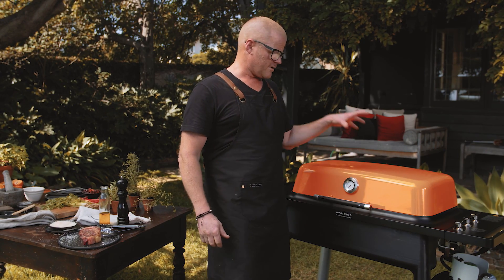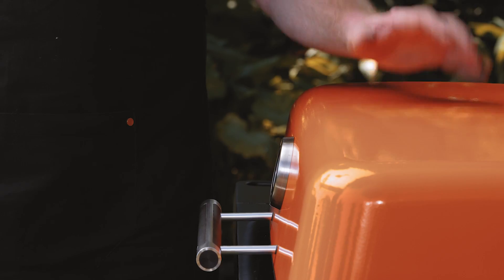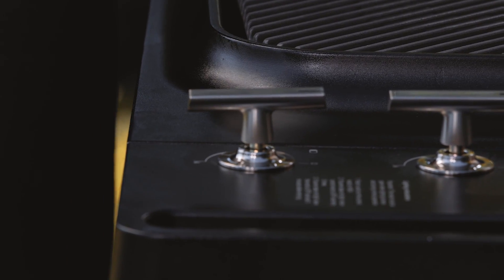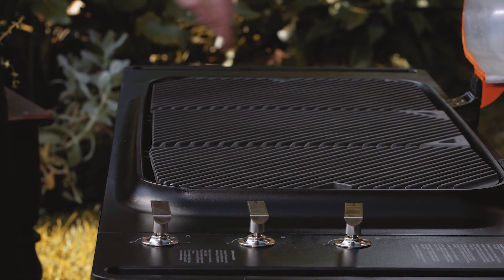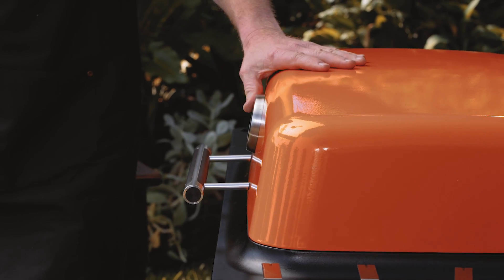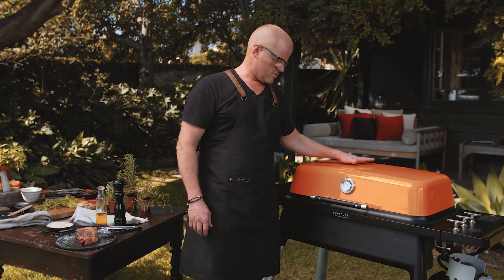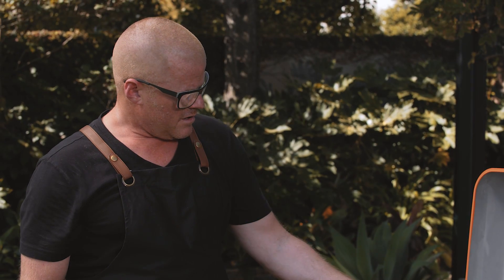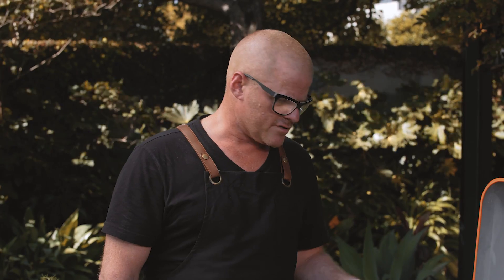2 Burner Gas BBQ, Everdure by Heston Blumenthal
Interchangeable cast-iron flat plates, and grill plates with integrated flame-tamers, mean you can easy adjust your grill set-up to suit your food.